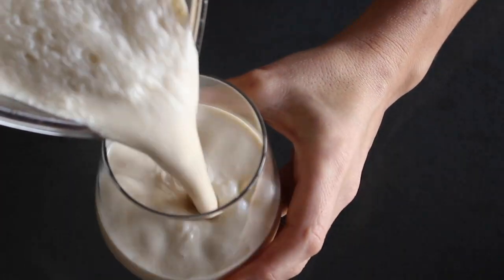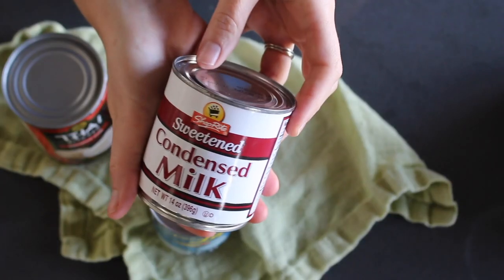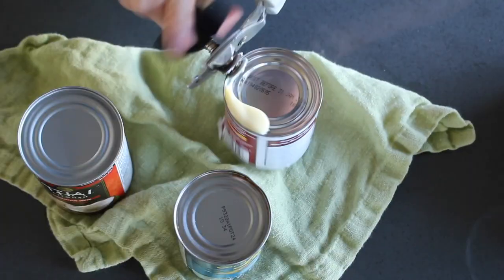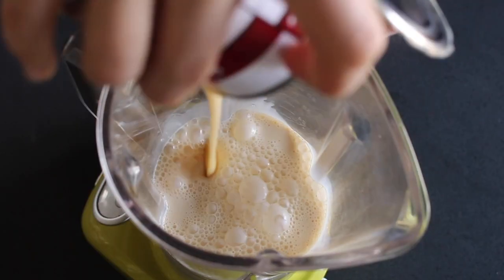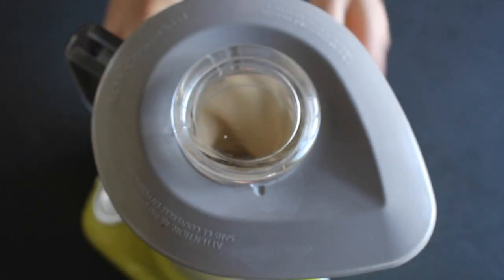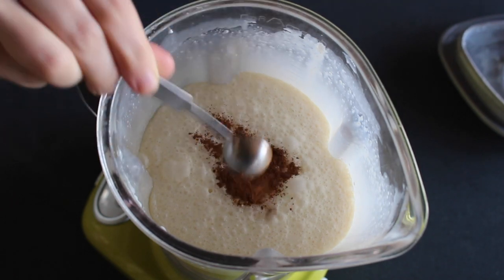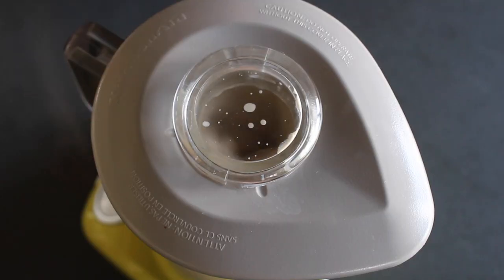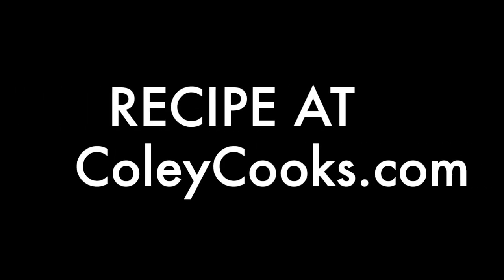Coquito Puerto Rican Eggnog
Coquito is a traditional Puerto Rican holiday beverage similar to eggnog. It's a rich and creamy drink that's made with coconut milk, sweetened condensed milk, rum, and spices. It's a beloved holiday tradition in Puerto Rico, and it's enjoyed by many people around the world during the holiday season.

For more recipes like this be sure to check out my blog ColeyCooks.com!